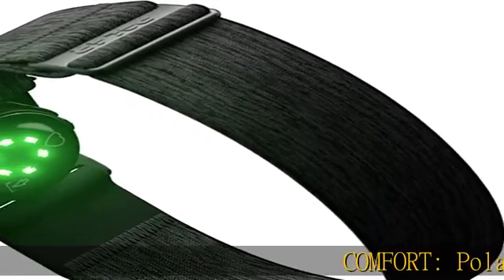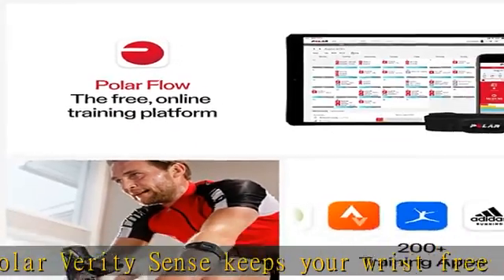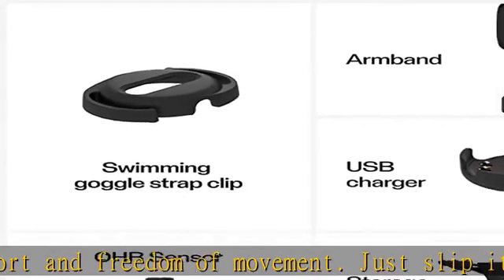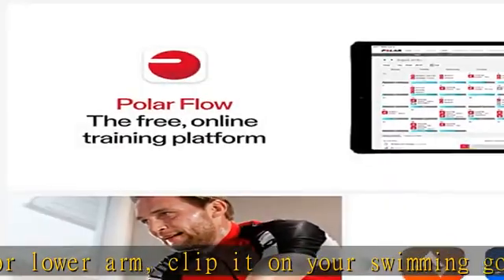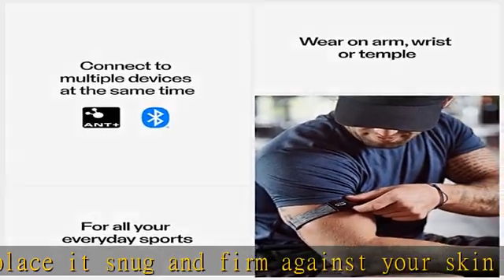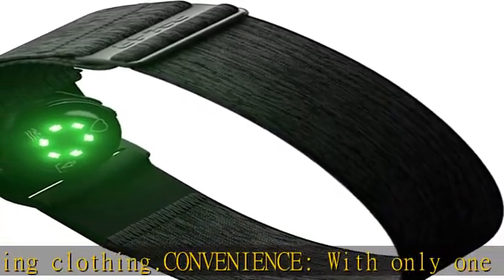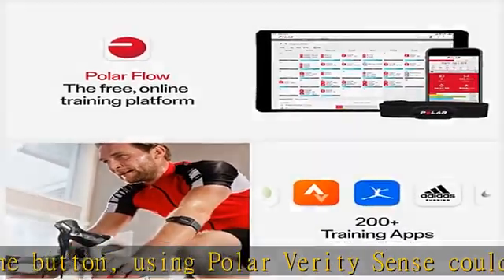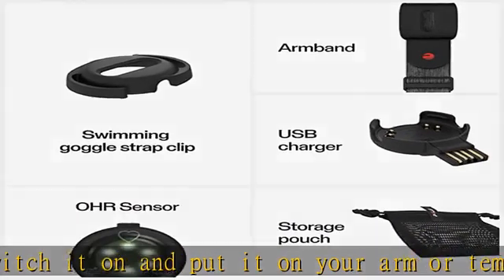Polar Verity Sense - Optical Heart Rate Monitor Armband for Sport - ANT+ and Dual Bluetooth HRM - W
Polar Verity Sense - Optical Heart Rate Monitor Armband for Sport - ANT+ and Dual Bluetooth HRM - Waterproof HR Sensor with only One Button - Compatible with Peloton, Zwift and other apps, Gray, M-XXL